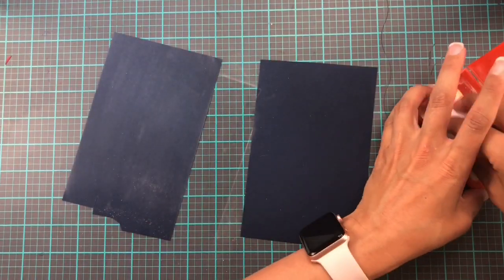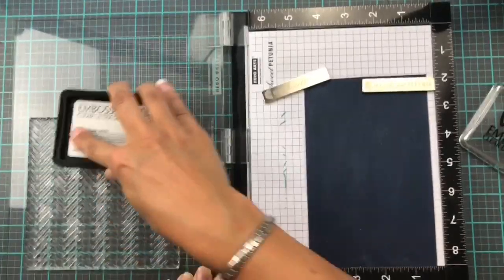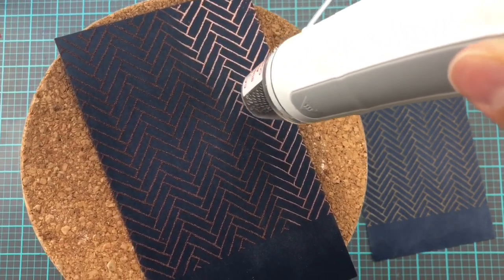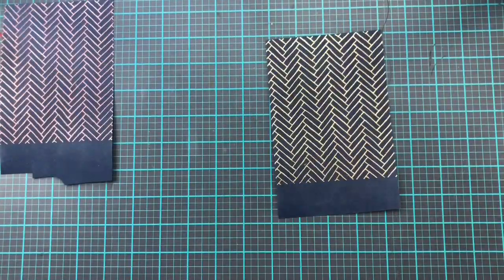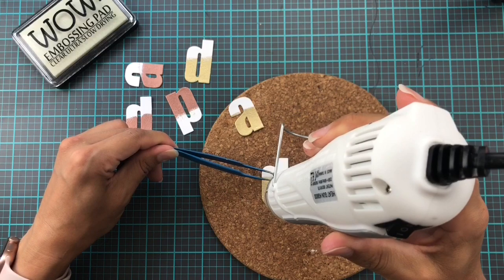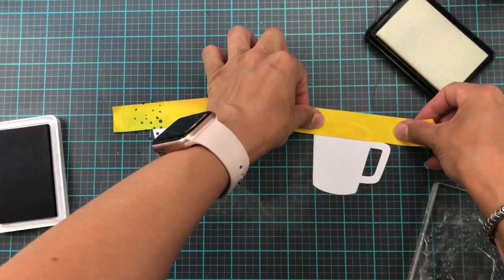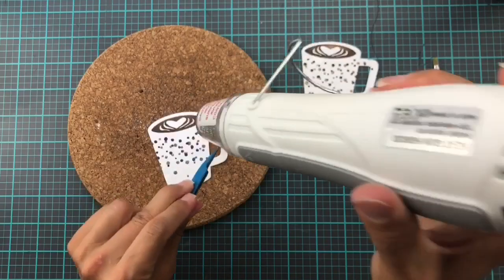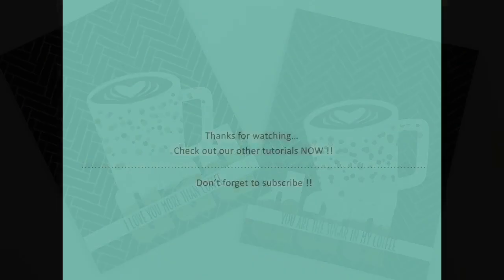Masculine Cards with Erica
It's August 1st and we have a new theme: Masculine cards!
Make sure to play along with the challenge for your chance to win a $15 life voucher to the WOW! store.

Blog post is over on the WOW! Embossing blog

• WOW! Dual Speed Heat Tool ***NEVER COVER THE VENTS WHEN USING THE HEAT TOOL***

• WOW DUAL SPEED HEAT TOOL WZHT-USA at Simon Says STAMP!

• WOW Embossing Pad, Ultra Slow Drying - Clear - Ellen Hutson LLC

• WOW! Metallic Gold Rich Ultra High Large Jar

• WC02-WOW! Metallic Copper